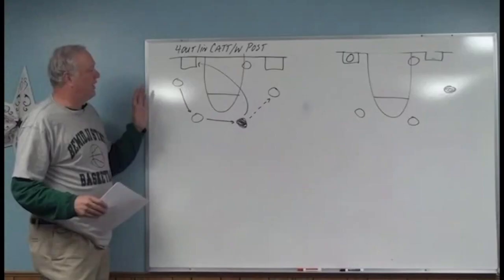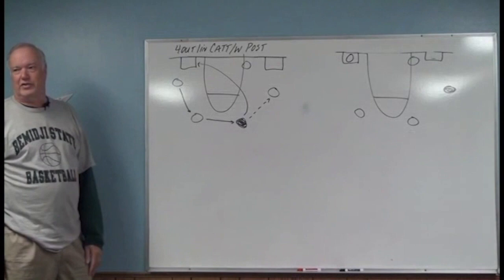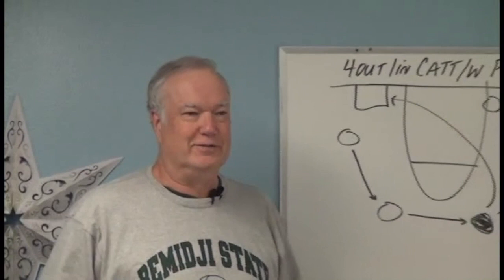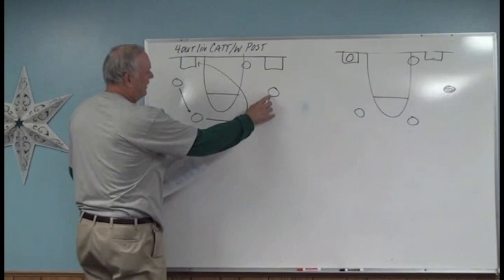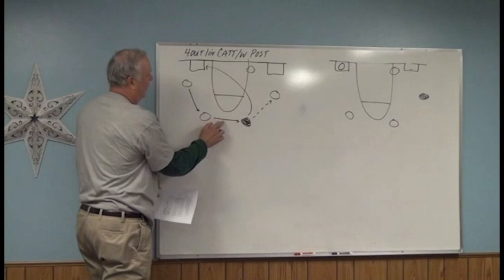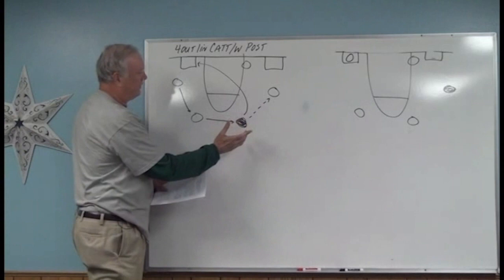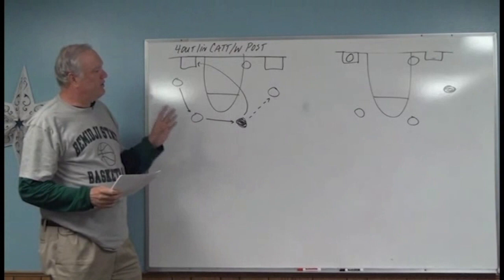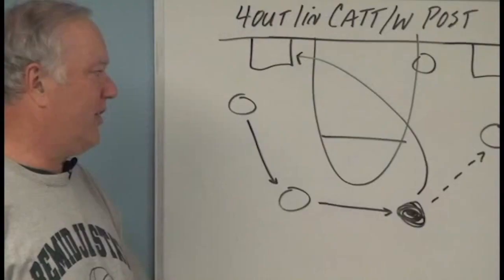4 Out 1 In (Catt Offense Part 2 )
4 Out 1 In (Catt Offense  Part 1 )